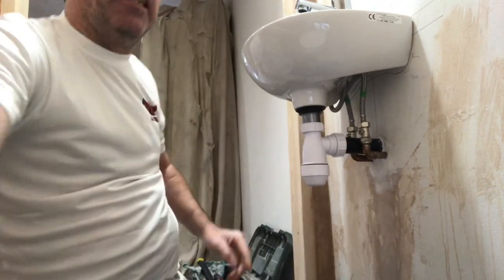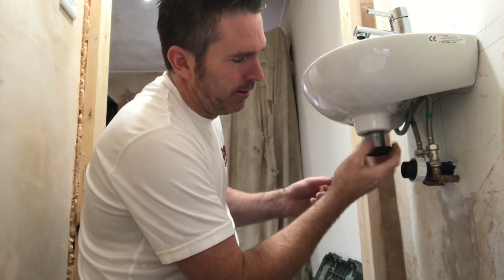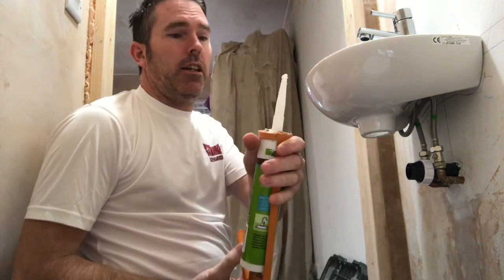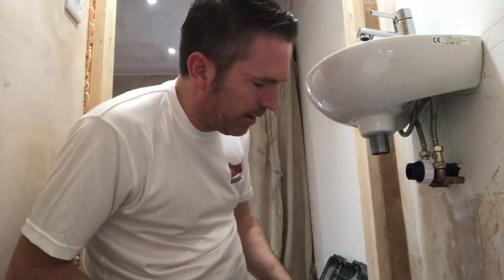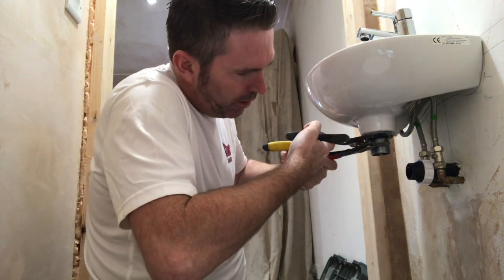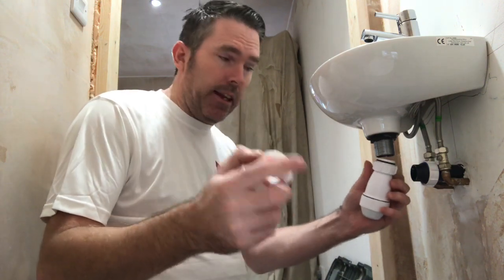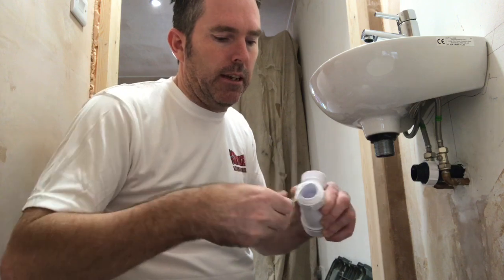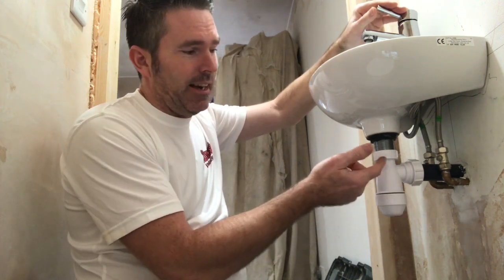Change basin waste, form a new seal on basin trap To Avoid Any Leaks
Changing your basin waste to a clicker waste very quick easy job. And showing how to seal your trap so you do not get no leaks. Using PTFE tape very quick simple cheap easy    The way I have shown how to use the PTFE tape on the trap board work for virtually any trap. Bath trap sink trap basin trap any trap

mjckitchensandbathrooms
Hello. And welcome to MJC kitchens and bathrooms. A little bit about me I have been in The trade of kitchens and bathrooms from the age of 18 I’ve gone through the rankings and have worked for myself now for around 18 or 19 years give or take whenever you doing Properties you never ever really know what you are going to find that is the joys of my job that is why I love it so much because it’s the unknowing of the unknown, which keeps you entertained and definitely keeps me going. Bathrooms wet rooms radiators boilers kitchens home design no matter what it is I will always find a solution to the problem regardless of how big the problem is I can always sort it out.
MJC kitchens and bathrooms